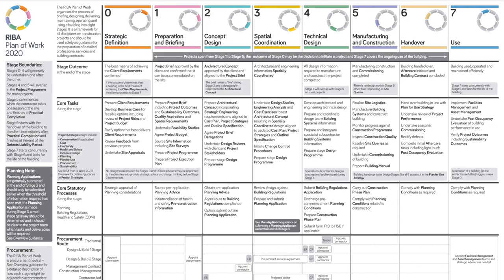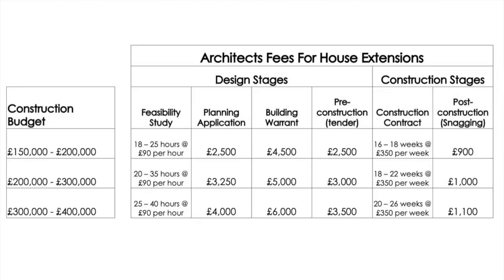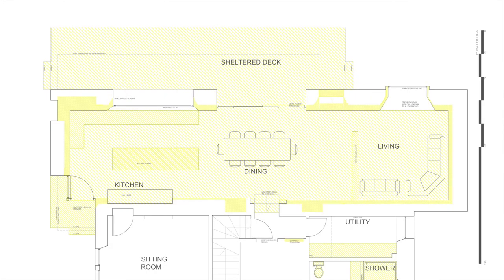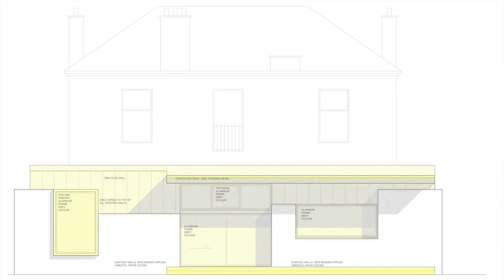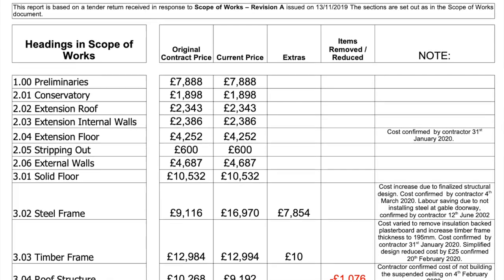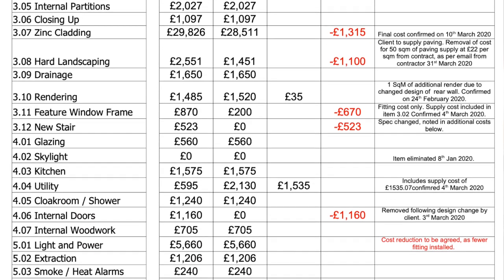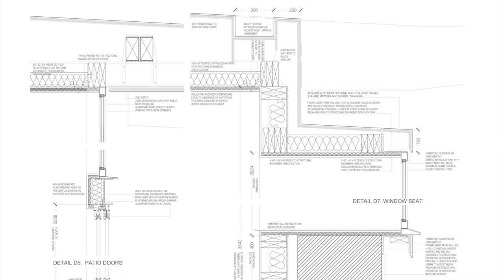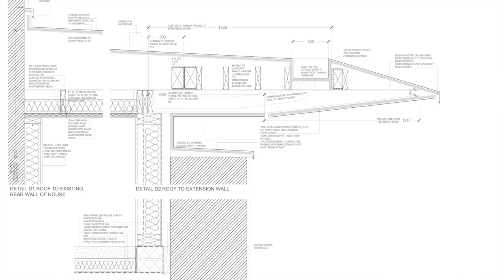ARCHITECTS FEES - What I Charge to Design a UK House Extension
I have always published my design Fees on my practice website, it was one of the most important business decisions I ever made. When potential clients know how much I charge, it makes it easier for them to decide whether to hire me. Very few UK Architects publish fees, so I made this video to show how much I would charge for a house extension project.

TIMESTAMPS

0:00 - Why I Publish My Fees
1:07 - How Architects in the UK structure their fees
2:12 - Why do people hire Architects?
3:37 - Why my  Fees are split into Stages
5:20 - Stages of House Extension Project
6:02 - Why I think Architects in the UK don't earn enough
7:33 - My Fees for a UK House Extension
2:19 - Are my Fees reasonable?